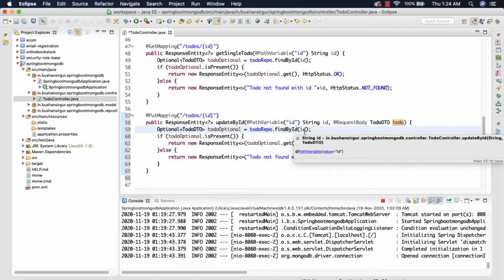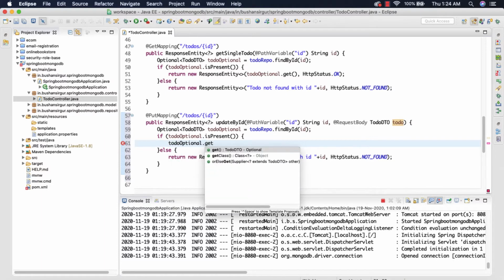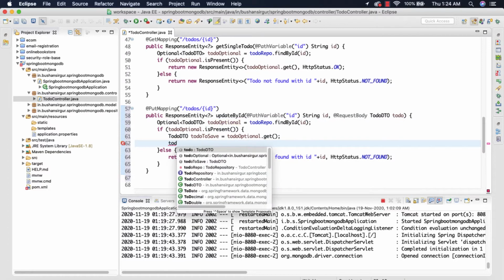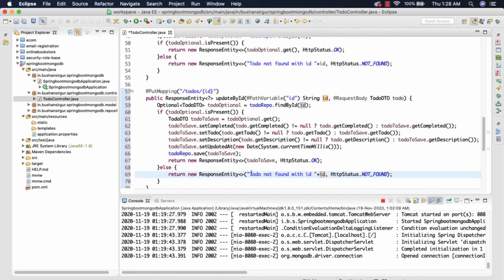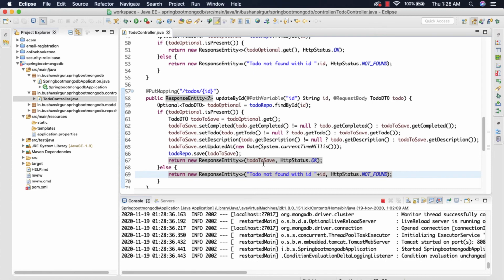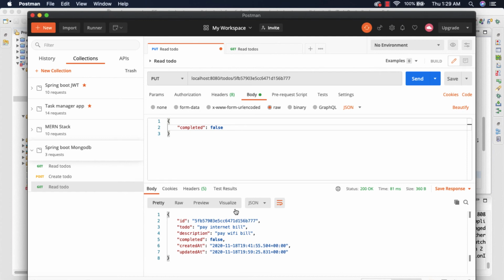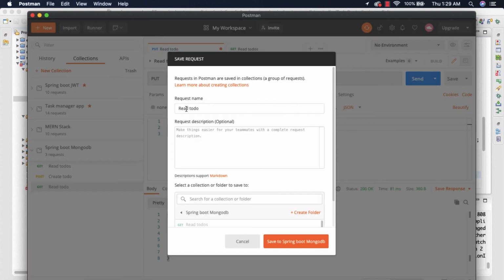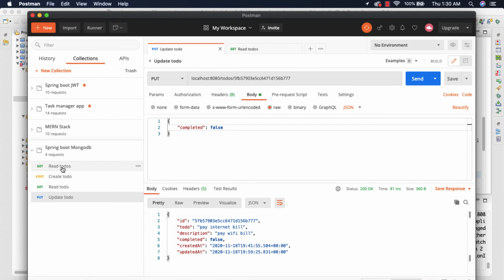Spring boot and MongoDB - Create rest end point to update the document 06